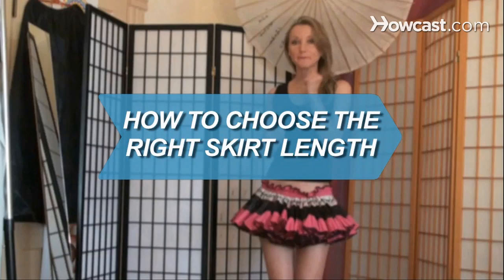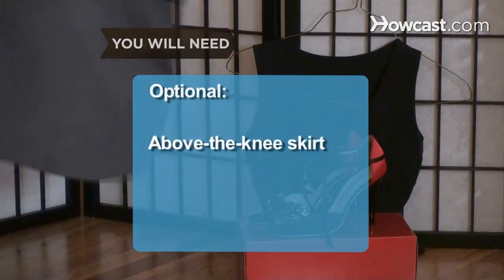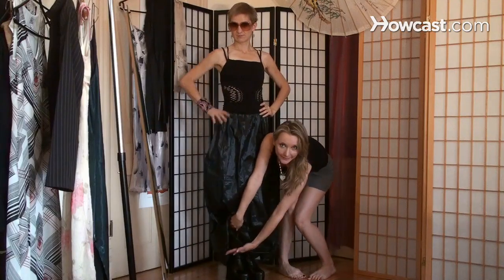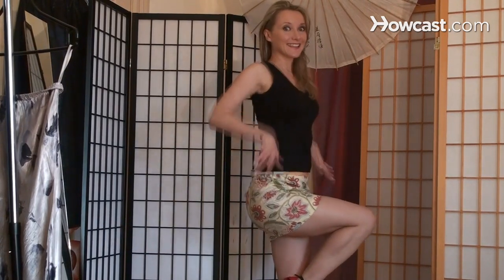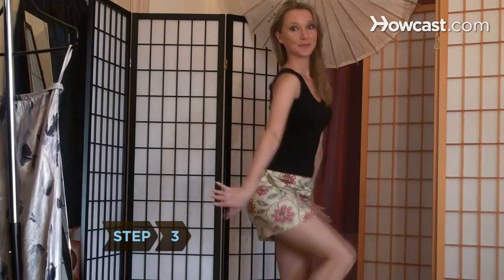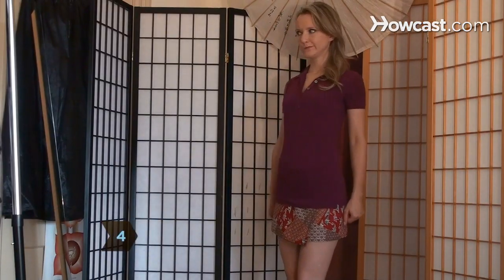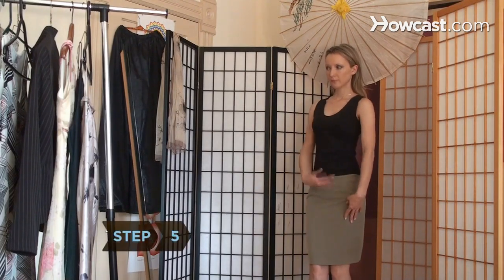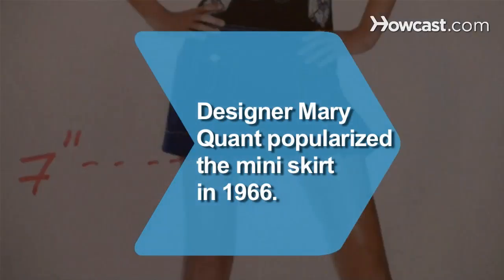How to Choose the Right Skirt Length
Hemlines rise and fall like the stock market, but you’ll always look great if you heed these tips.

Step 1: Dress for your height
Make the most of your frame with the right skirt length. A short skirt will add height to a petite frame, while tall and leggy ladies can pull off flowing, layered skirts. Long skirts should be long enough to touch your anklebones.

Tip
Try on a variety of skirts to see which flatter your body. Always try on a skirt with the shoes you plan to wear with it.

Step 2: Accentuate your assets
Accentuate your assets. Show off toned legs in shorter skirts or a firm rear end in a knee-length, pencil skirt. Curvy girls will look best with a flared skirt that just covers the knee.

Tip
Never let a skirt end at the widest parts of your legs – the calves and upper thighs.

Step 3: Make sure it's appropriate
Make sure your skirt length is appropriate for your age and the occasion. Even if you look great in a micro mini, it’s probably not a good idea to wear one to work or around your grandkids.

Step 4: Coordinate with your top
Coordinate the skirt length with the style of top you’ll be wearing. A fitted, V-neck top won’t pair well with a tight, short mini; a longer, flowing skirt creates a better balance. Tunic tops look great with short or narrow skirts.

Step 5: Use a safe alternative
Wear a skirt that falls right above your knees, if all else fails. It’s a length that looks good on all shapes and sizes.

In 1966, designer Mary Quant popularized the mini skirt, which hung 6 to 7 inches above the knee.